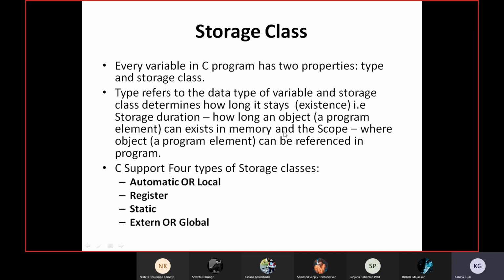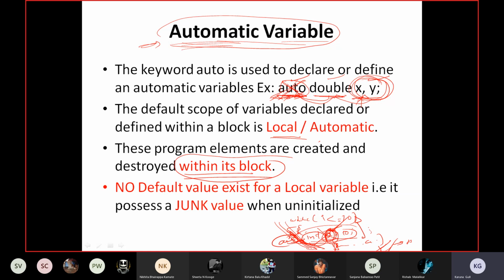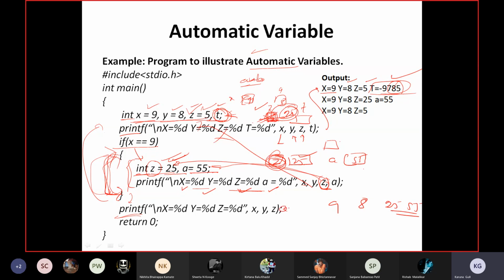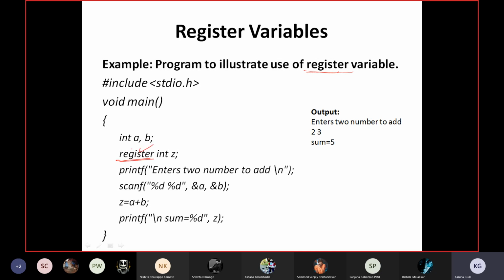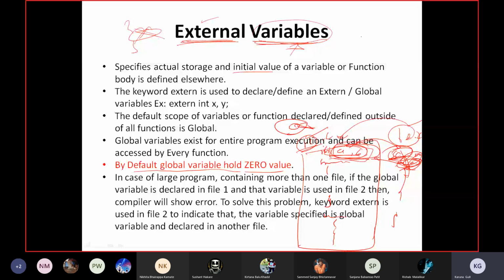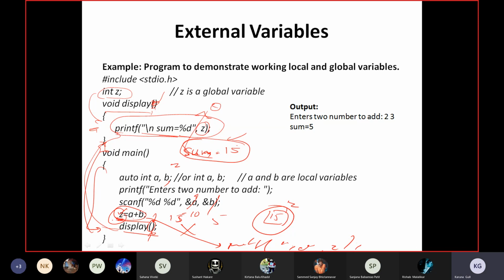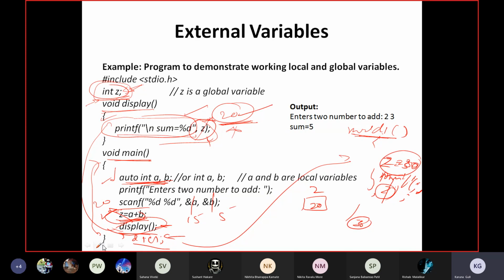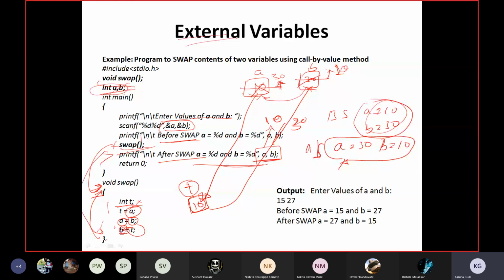46 C PROGRAMMING FOR PROBLEM SOLVING (18CPS13/23)